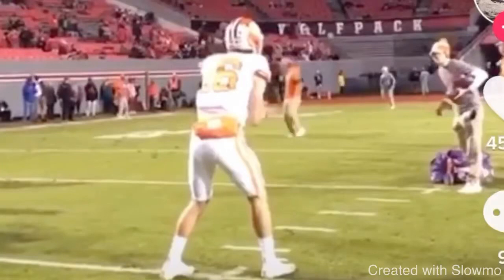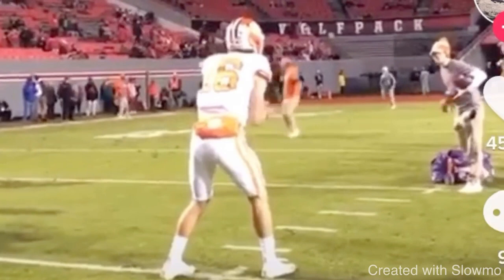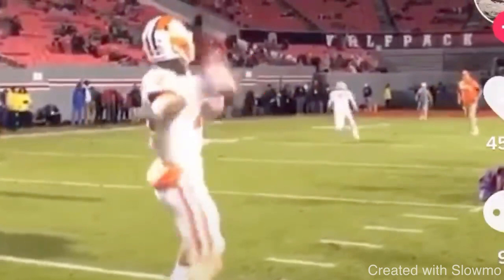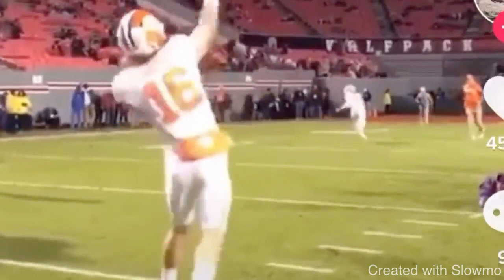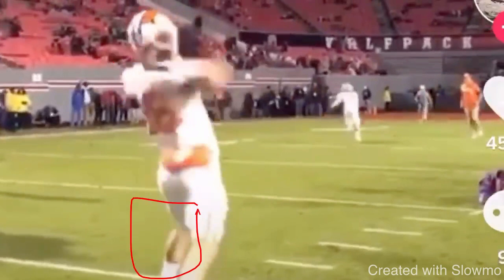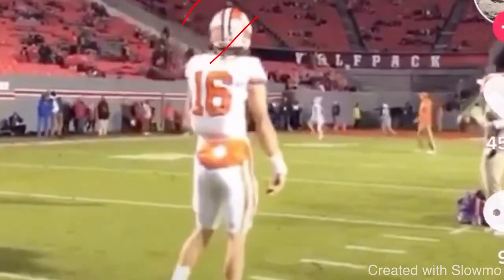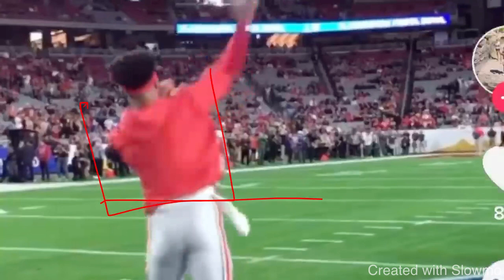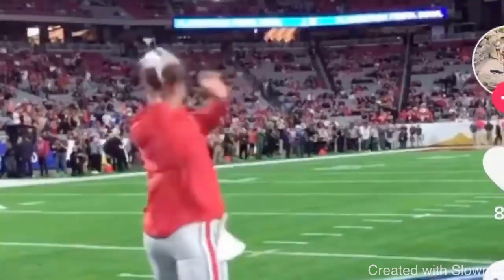Justin Fields & Trevor Lawrence Throwing Mechanics Breakdown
In this video I breakdown TREVOR LAWRENCE & JUSTIN FIELDS THROWING MECHANICS COMPARISON. I hope you enjoy!

SEND ME YOUR FILM FOR YOUR OWN BREAKDOWN!!